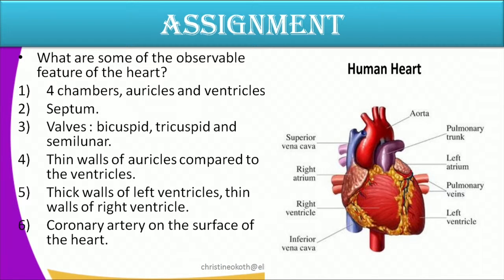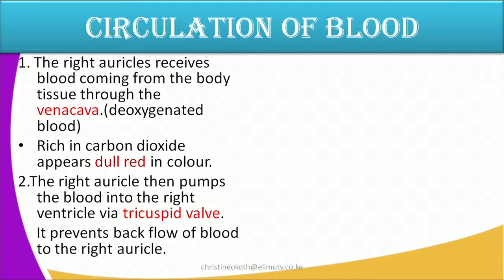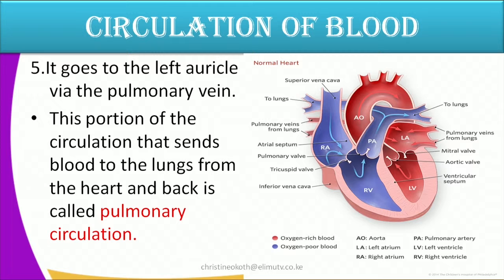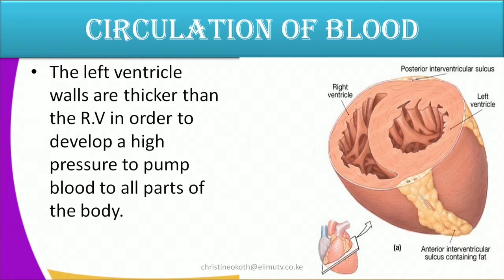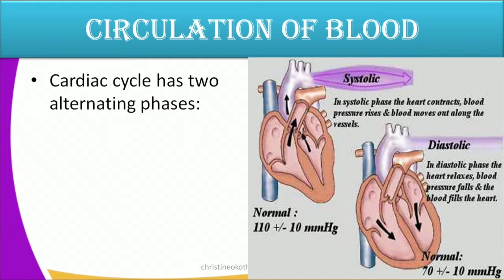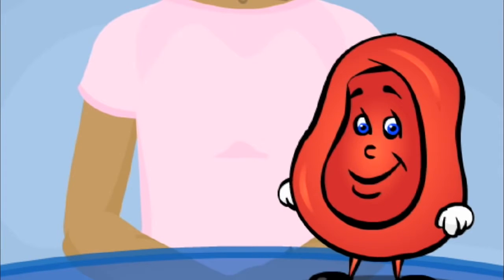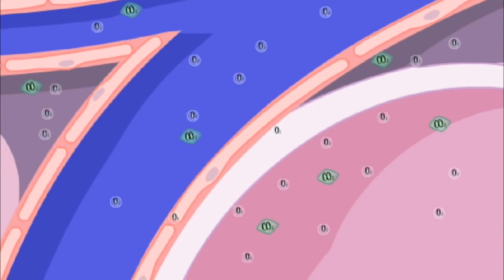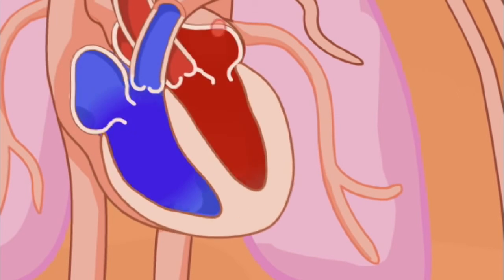Form2 Biology Lesson10 Circulation of blood in the heart